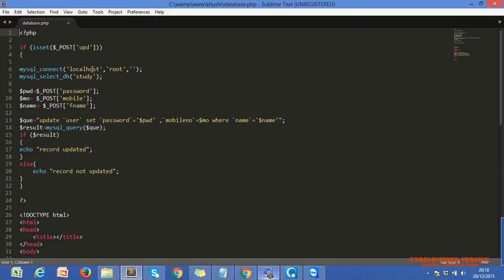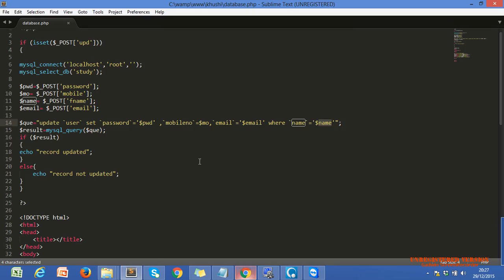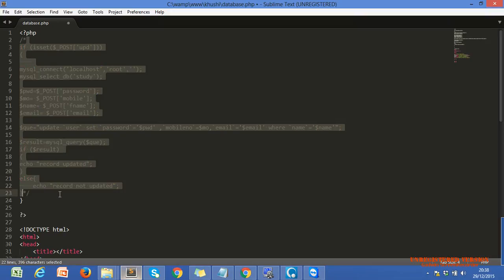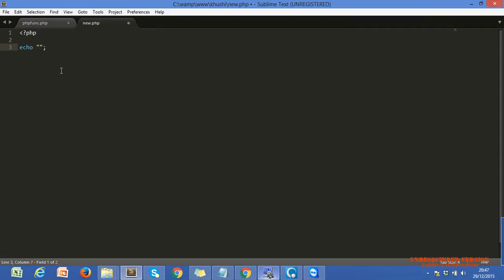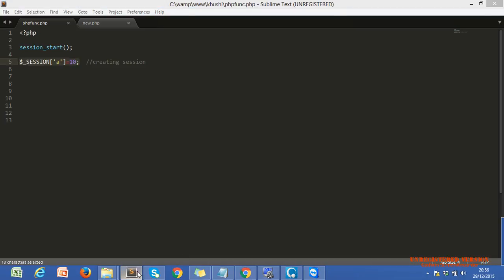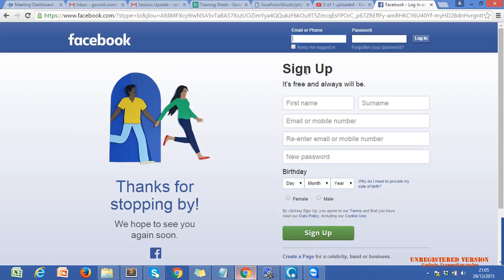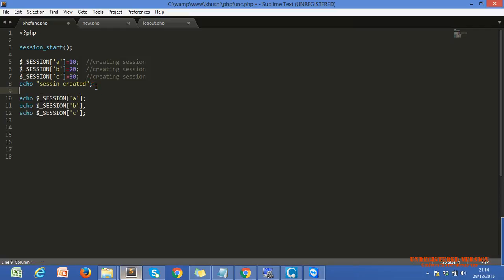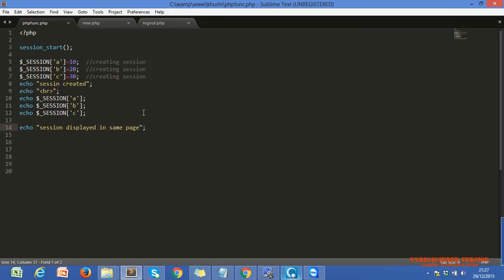ScreenRec 12 29 15 at 08 18 PM